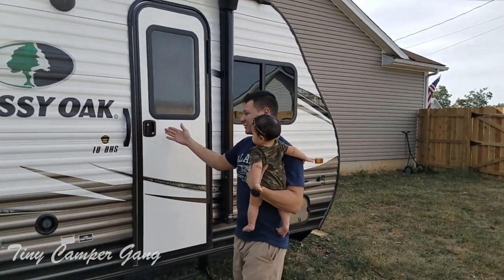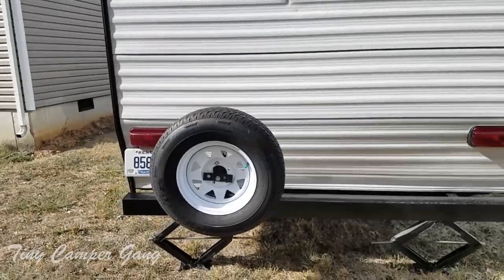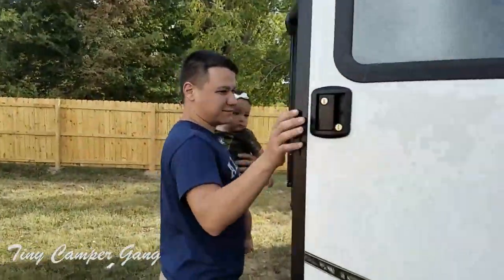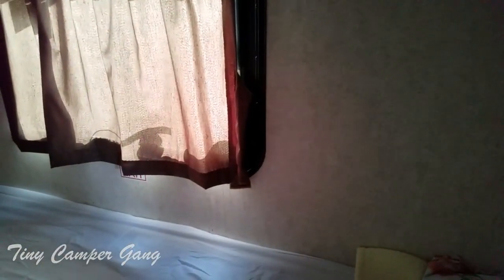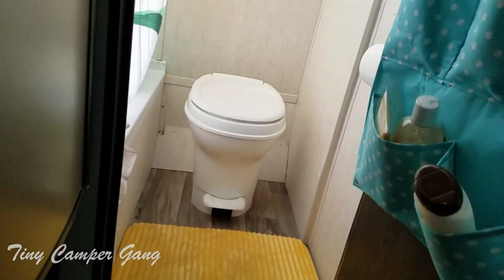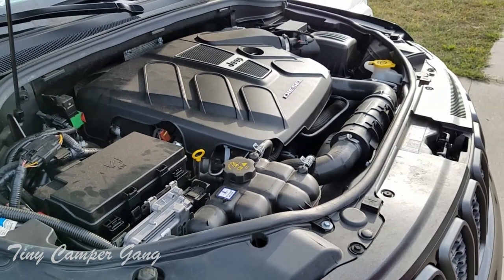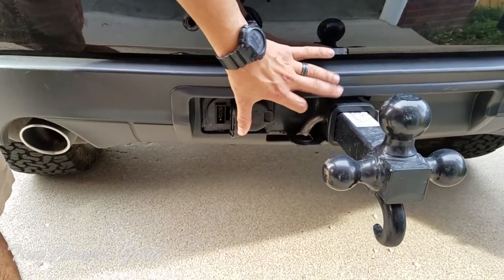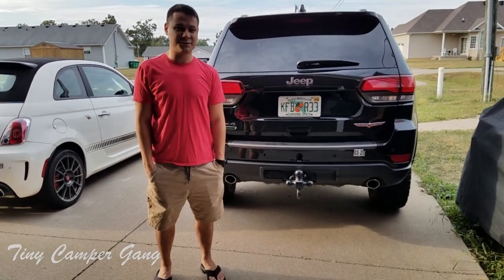TCG Episode 1 : 2018 Eco diesel Jeep Grand Cherokee and 2019 Starcraft Mossy oak Camper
Hi guys! This is our first video and the quality isn't the best. Still learning all about editing. This one is also kinda long and a bit boring. It's basically about our rig , towing vehicle, all the specs.